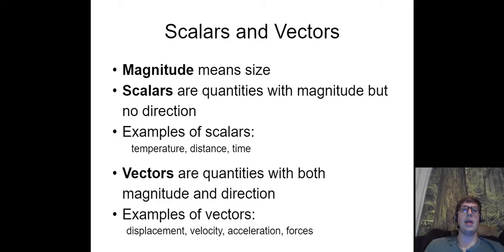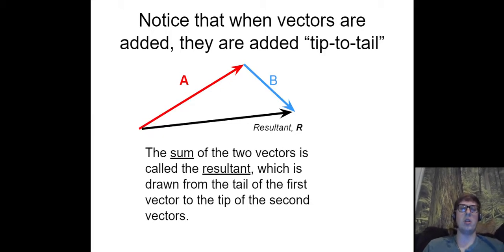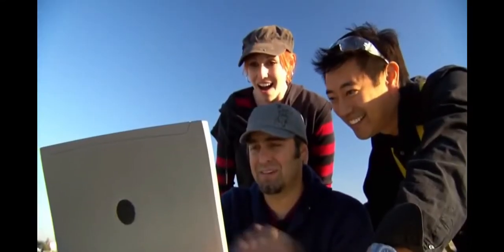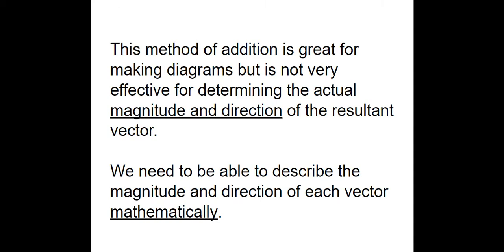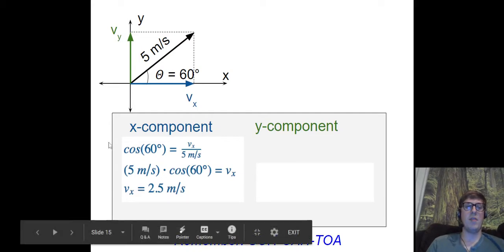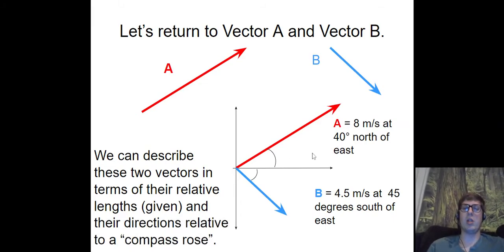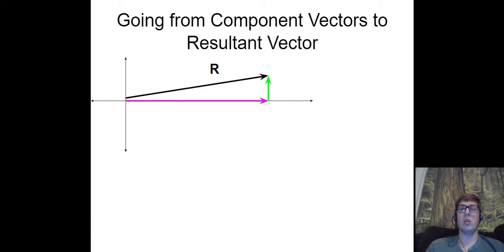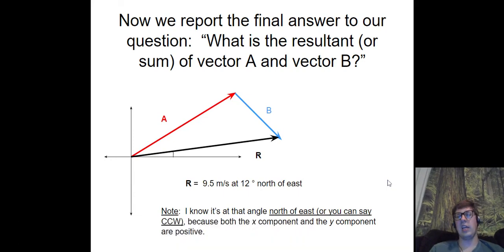Scalars and vectors but mostly vectors